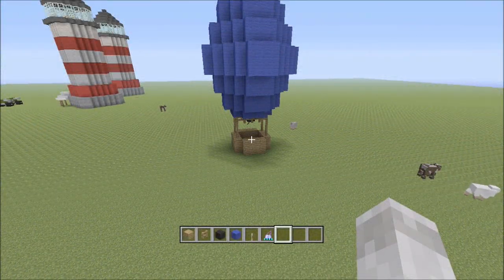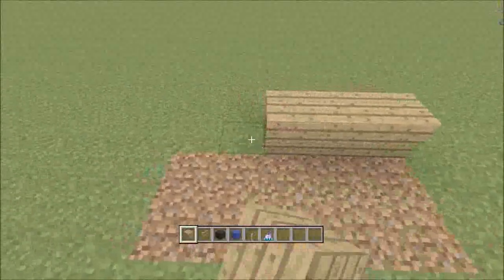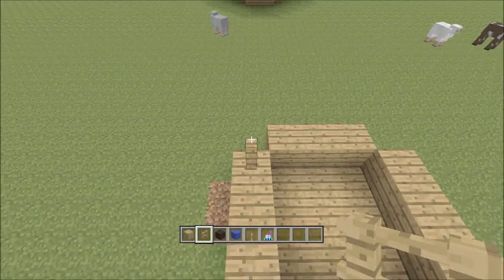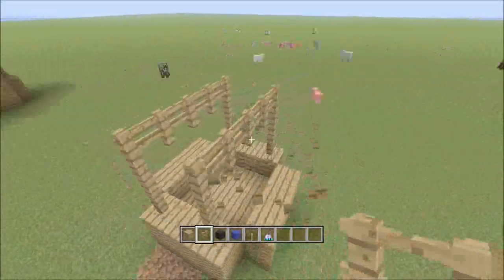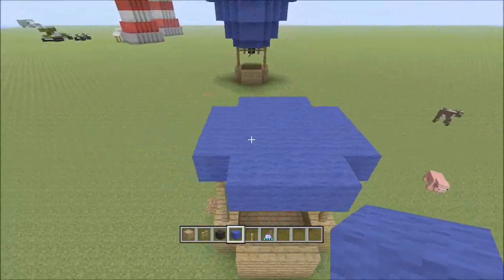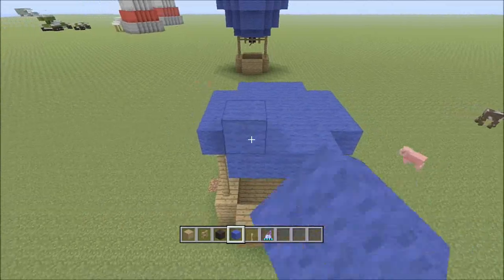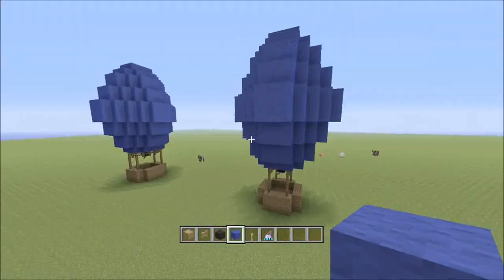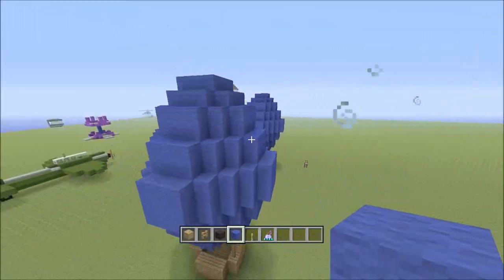Minecraft Xbox Edition Tutorial How To build A Hot Air Balloon